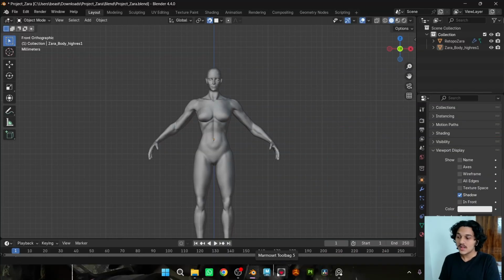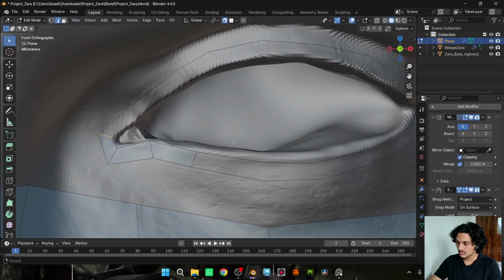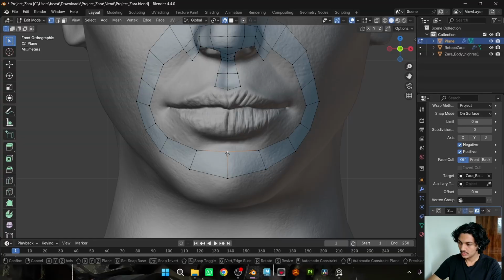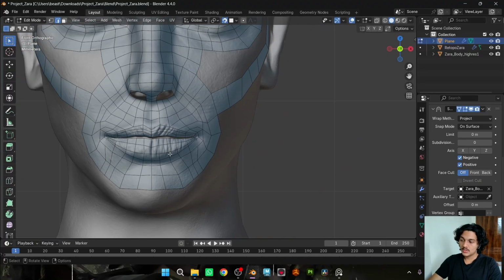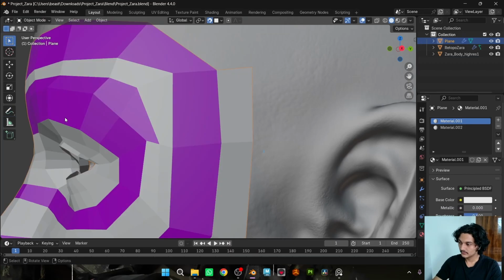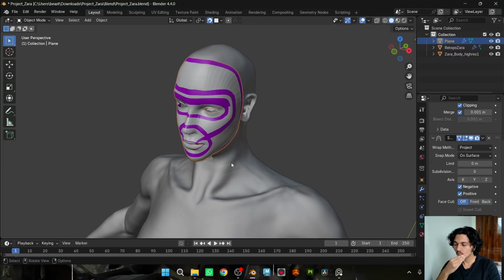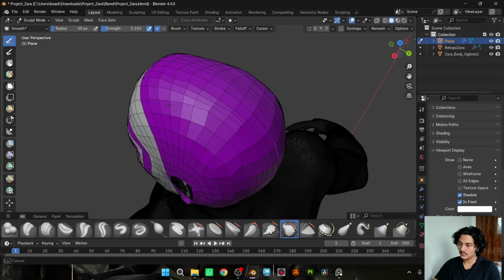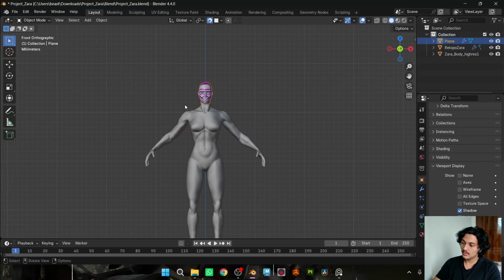This is how You can Retopologise Head! |ArtofApex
In this video, I’m retopologizing the head of my realistic female character in **Blender**, converting the high-poly sculpt into clean, optimized topology suitable for a game-ready character.

The focus is on creating proper edge flow around the **eyes, nose, mouth, and facial structure** while keeping the topology clean enough for deformation, UV unwrapping, baking, and texturing.

🛠️ Software:
• Blender
• ZBrush

This is another step in my journey toward creating **AAA-quality 3D characters and game-ready assets**.

💬 Feedback is always welcome! Let me know what you think could be improved in the topology.